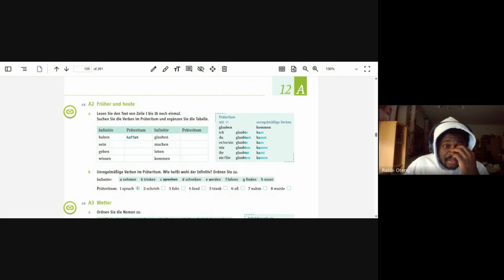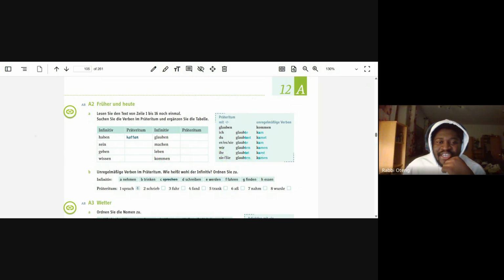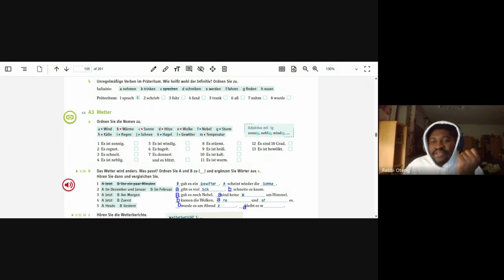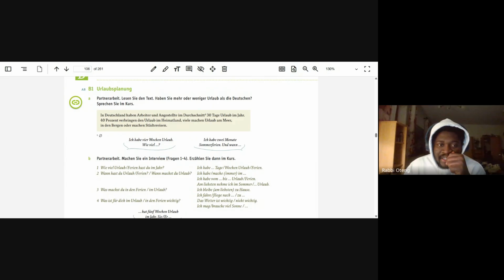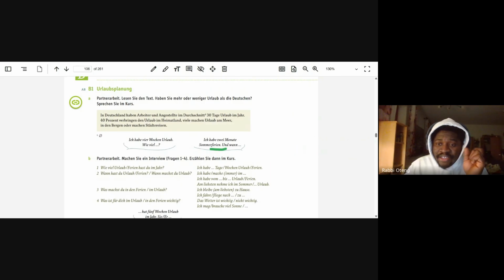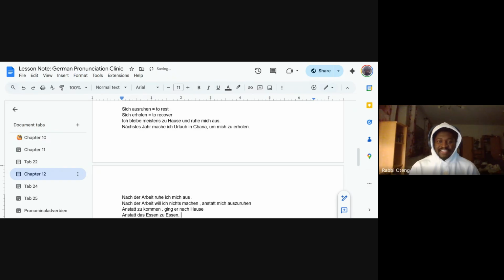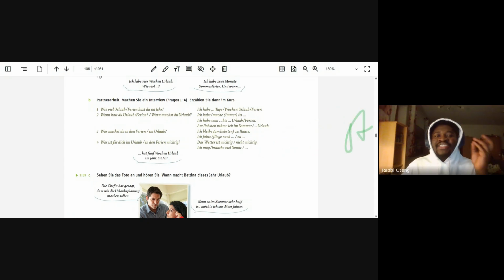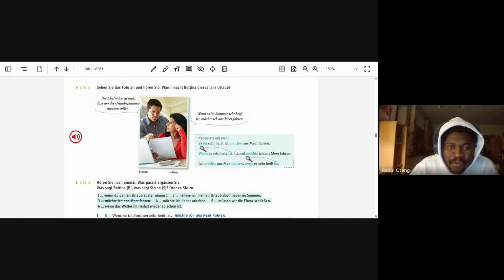A2 GERMAN CHAPTER 12C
A2 GERMAN CHAPTER 12C," focuses on German grammar, specifically the formation of the Präteritum (simple past tense) and vocabulary related to weather and vacation planning.

The Präteritum (Simple Past Tense)
Regular Verbs: To form the Präteritum for regular verbs, remove the -en ending and add -te. For example, machen (to make) becomes mach with -te added.
Irregular Verbs: Irregular verbs must be learned by heart as they do not follow the regular pattern.
Verbs with ei or ie: The vowels switch places. For example, schreiben (to write) becomes schrieb.
Verbs with i: The vowel i often changes to a. For example, finden (to find) becomes fand and singen (to sing) becomes sang.
Other Irregular Verbs:
bringen (to bring) becomes brachte.
geben (to give) becomes gab.
werden (to become) becomes wurde.
nehmen (to take) becomes nahm.
trinken (to drink) follows the i to a pattern and becomes trank.
Conjugation of Irregular Verbs: The first person singular (I) and the third person singular (he/she/it) conjugations are the same. Generally, if the irregular Präteritum form does not end in -e, you do not add one. For plural forms, the ending -en is added.
Weather Vocabulary and Expressions

The video reviews German weather-related nouns and how to form verbs or adjectives from them.
Nouns: der Wind (the wind), die Wärme (the warmth), die Sonne (the sun), der Nebel (the fog), der Sturm (the storm), die Kälte (the cold), der Schnee (the snow), der Hagel (the hail/ice cubes), das Gewitter (the thunderstorm), and die Temperatur (the temperature).
Adjectives (adding -ig): sonnig (sunny), windig (windy), neblig (foggy).
Verbs (adding -en): stürmen (to storm), regnen (to rain), schneien (to snow), donnern (to thunder), and blitzen (to lighten/to flash).
Vacation Planning (Pläne machen)

The A2 German Chapter 12C section is about learning how to plan and talk about vacations.
Vacation Time in Germany: Workers and employees in Germany have an average of 30 days of paid vacation per year. The video states that taking a break is mandatory, and not doing so is considered "illegal".
Where Germans Vacation:
56% of Germans spend their vacation in their homeland (in ihrem Heimatland).
Many have their vacation at the sea (am Meer) or in the mountains (in den Bergen).
Some travel to cities (Städtereisen).
Expressions for Vacation:
Urlaub haben (to have vacation).
Ferien (holidays, plural). Examples include Sommerferien (summer holidays) and Weihnachtsferien (Christmas holidays).
sich erholen (to recover/rest).
Using anstatt ... zu

The phrase anstatt ... zu means "instead of". It is used to contrast an activity the person did with an activity they did not do.
Example: Anstatt zu essen, hat er es weggeworfen (Instead of eating the food, he threw it away).
When talking about the same person, use anstatt... zu.
This can be used in the past tense or the present tense. Example: Anstatt zu essen, sieht er fern (Instead of eating, he's watching TV).

On this channel, I teach practical and engaging German lessons for anyone who wants to learn the language. From A1 basics to more advanced topics, my goal is to make learning German easy and fun. I share tips, grammar breakdowns, vocabulary videos, and cultural insights to help you on your language journey.

New LIVE VIDEOS DURING THE WEEK